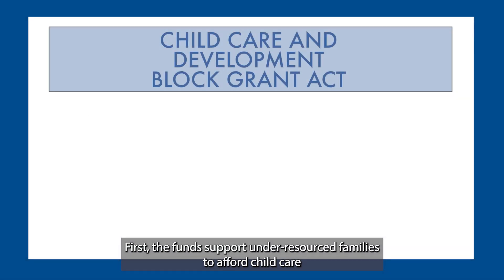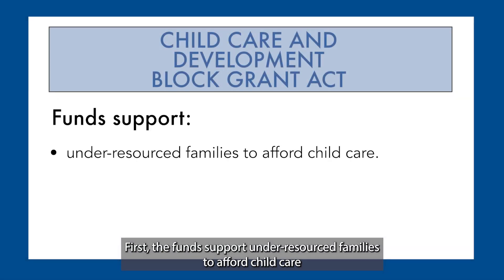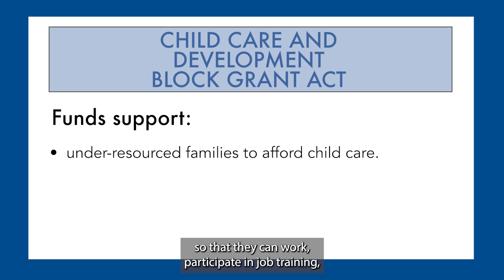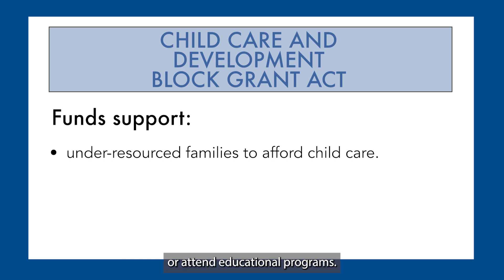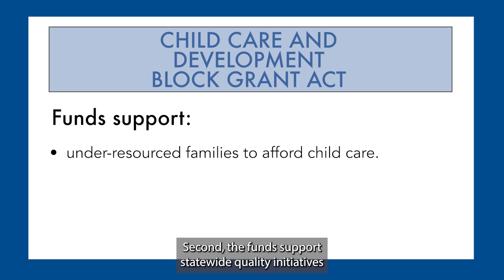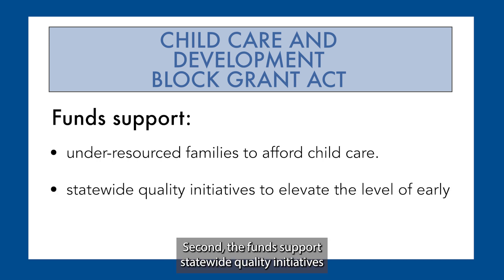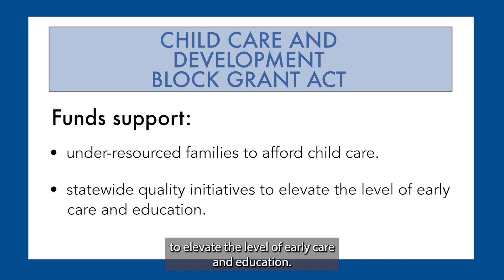01 v3 Introduction to Child Care and Development Fund CCDF Health and Safety Training